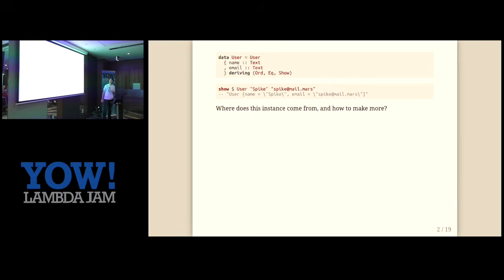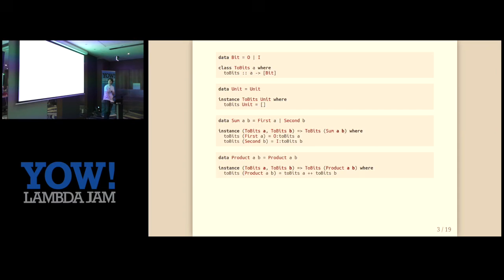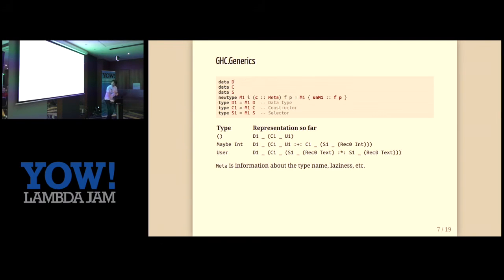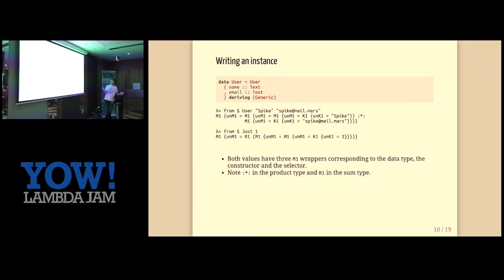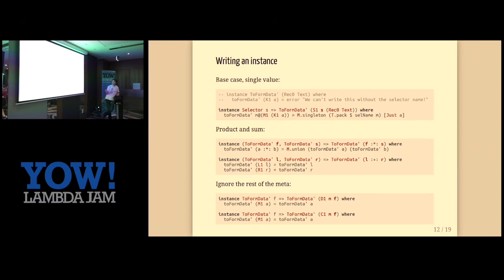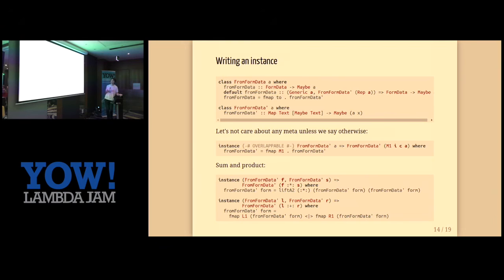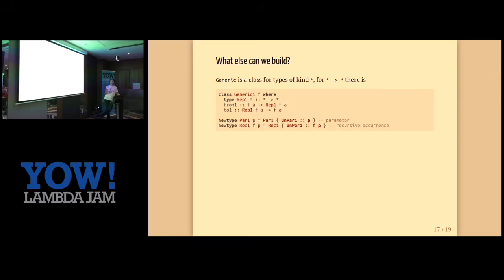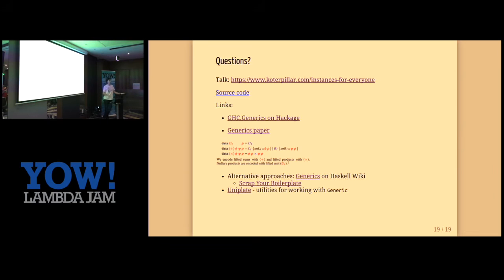Instances for Everyone, Free: Generic Programming in Haskell • Alexey Kotlyarov • YOW! 2017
Alexey Kotlyarov - Senior Software Developer at Common Code @koterpillar

RECOMMENDED BOOKS
McCord, Tate & Valim • Programming Phoenix 1.4 •
Rebecca Skinner • Effective Haskell •
Vitaly Bragilevsky • Haskell in Depth •